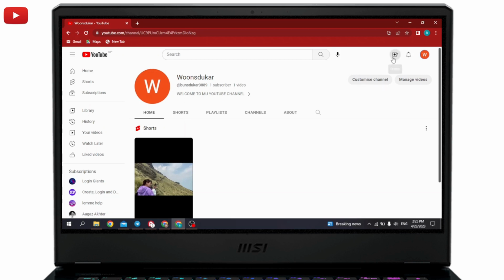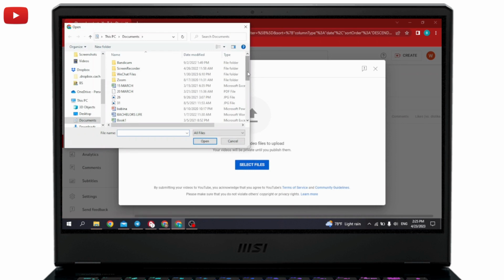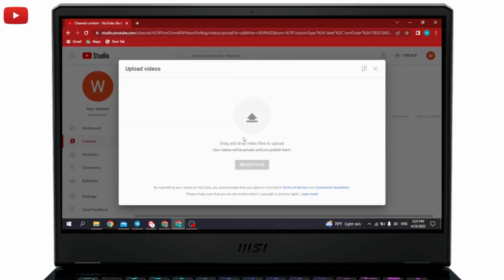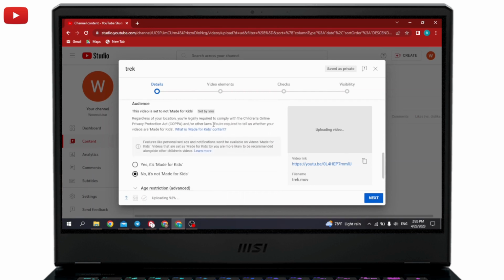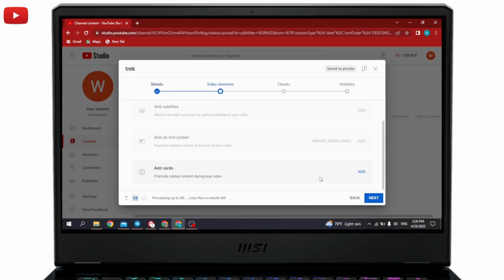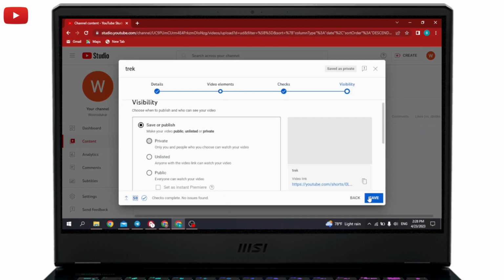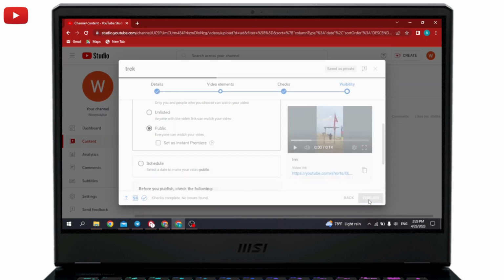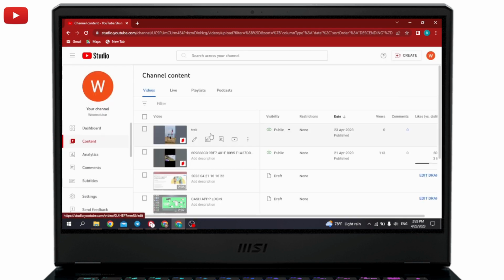How To Upload Shorts On Youtube From PC (2023)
👋 Welcome to Create Login And Delete! In this video, we'll show you how to upload shorts on YouTube from your PC in 2023. If you're someone who wants to create and upload short videos to YouTube, but is unsure of how to do it from your computer, then this tutorial is perfect for you.

💬 In this tutorial, we'll provide you with a step-by-step guide on how to upload shorts on YouTube from your PC. We'll cover everything from creating a YouTube channel to using YouTube Shorts Camera and uploading shorts on YouTube Studio.

Tips for uploading shorts on YouTube from your PC

📱 Timestamps:

0:00 - Introduction
0:05 - How To Upload Shorts On Youtube From PC
0:10 - Open YouTube Official Website
0:20 - Upload Shorts On Youtube From PC